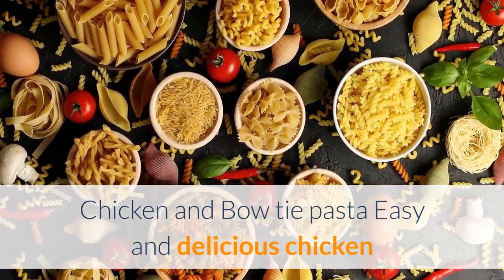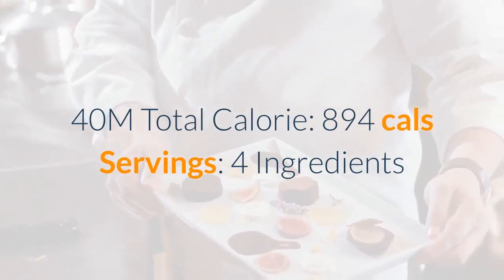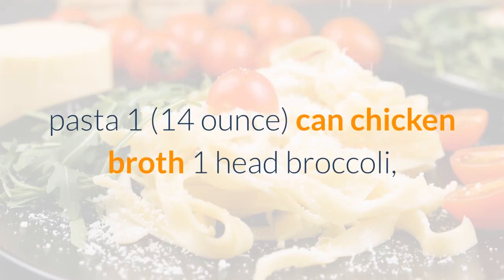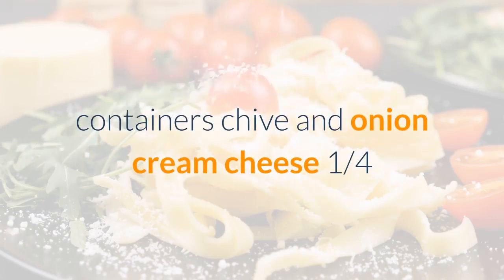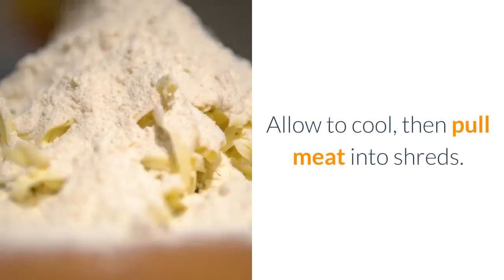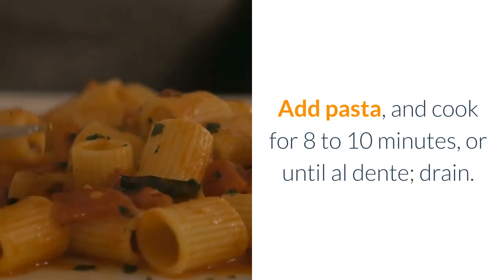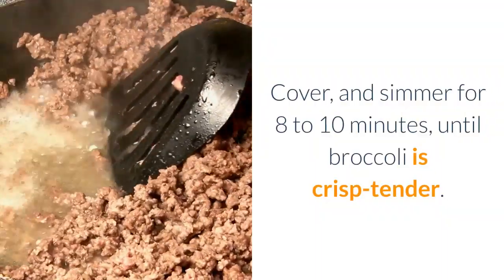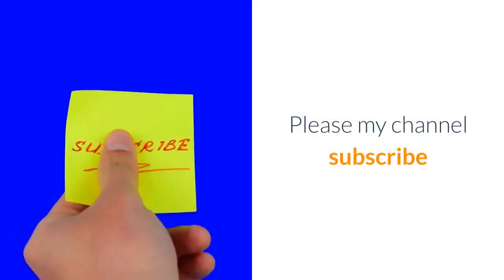How to make the chicken and bow tie pasta recipes || how to make chicken alfredo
chicken bowtie pasta casserole
how to make chicken alfredo
bow tie pasta recipes with chicken and peas

bow tie pasta recipes with chicken and broccoli

rotisserie chicken and bow tie pasta

bow tie pasta recipes with chicken and spinach

chicken parmesan bow tie pasta

bow tie pasta alfredo

bow tie pasta recipes with chicken and bacon